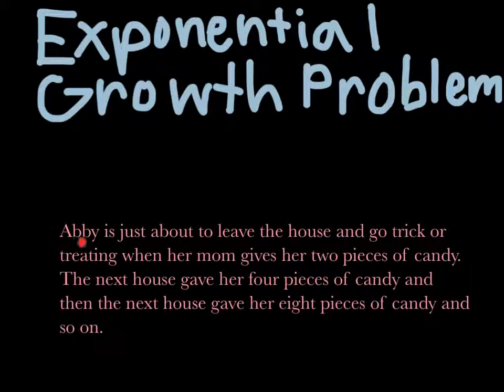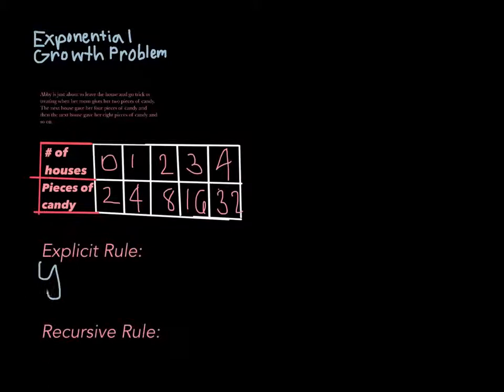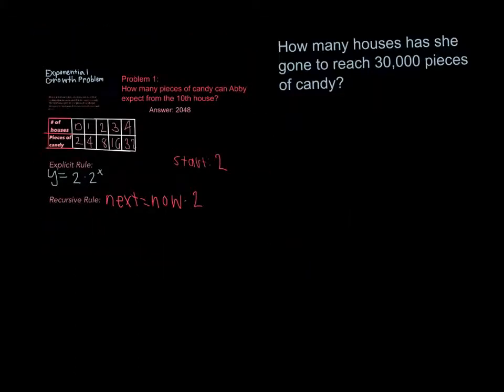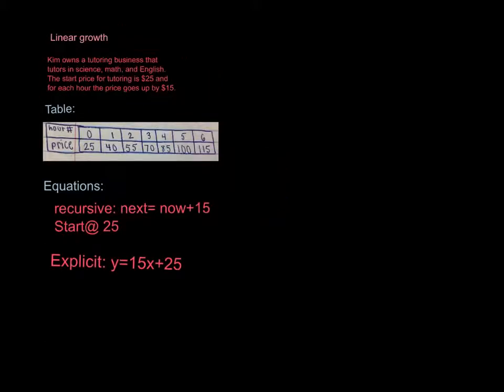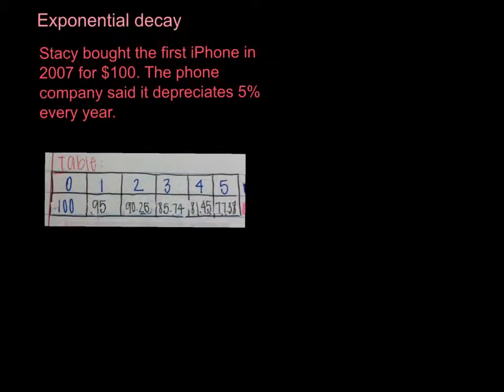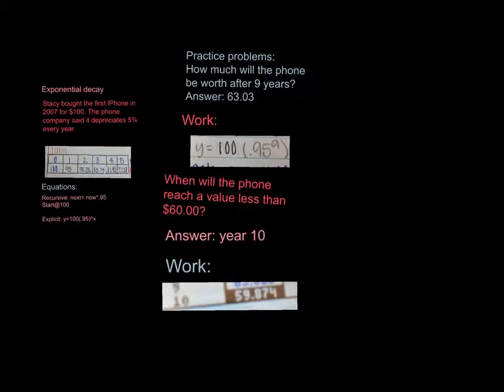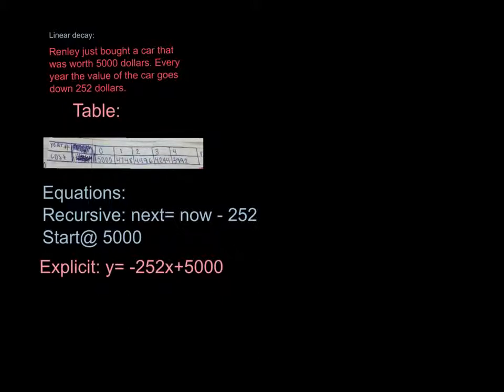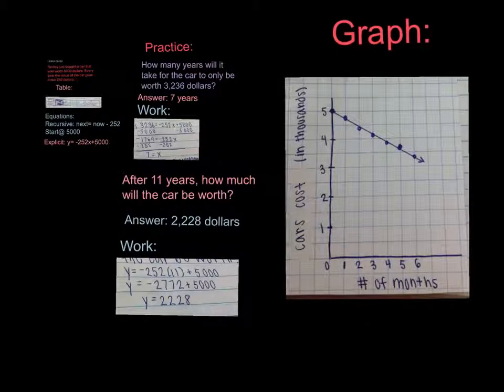olivia and kasia